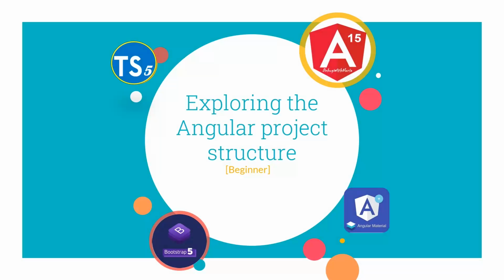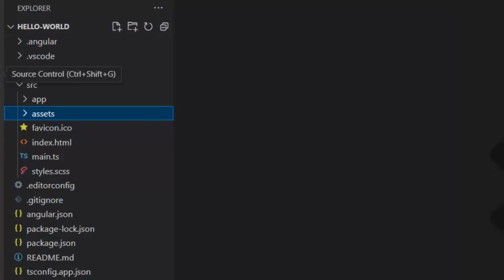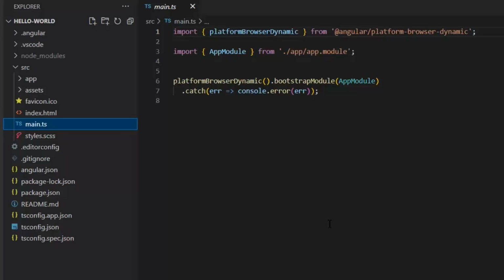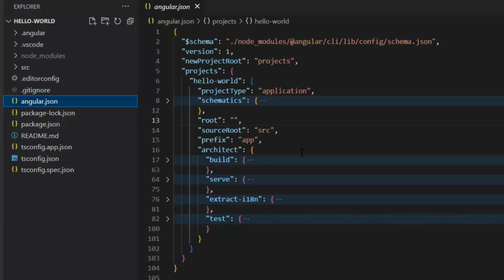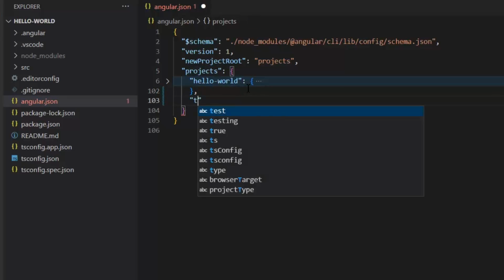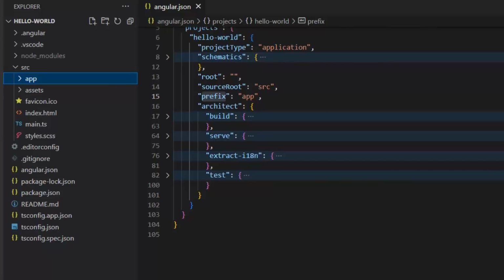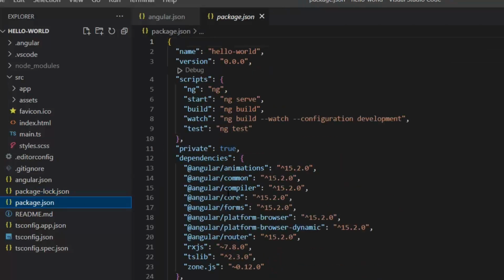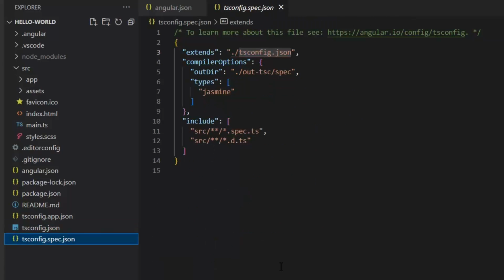Explore the Angular Project's Structure | Mastering in Angular 15 Beginner to Advance | Lecture 3